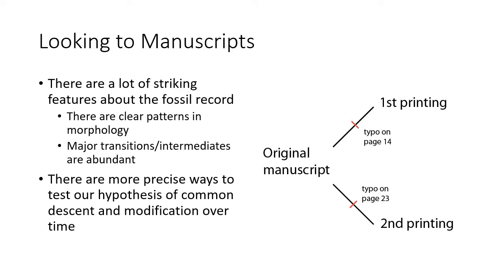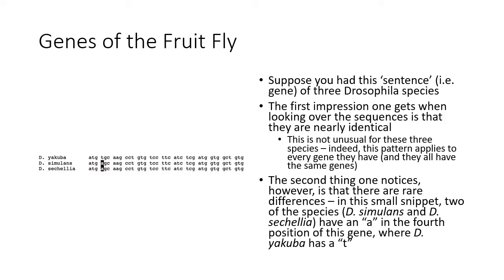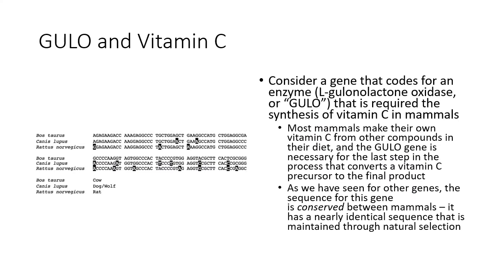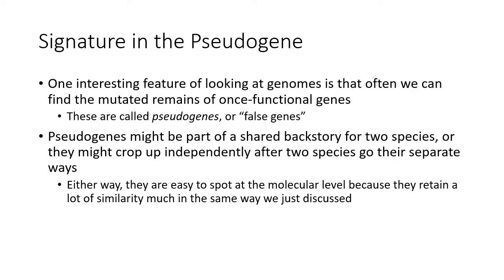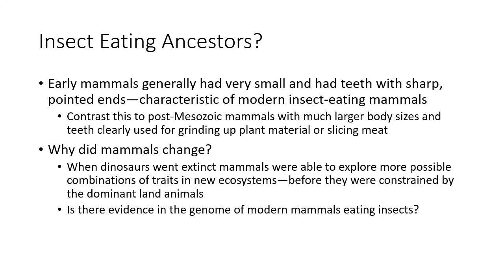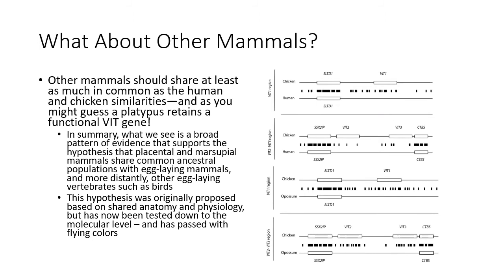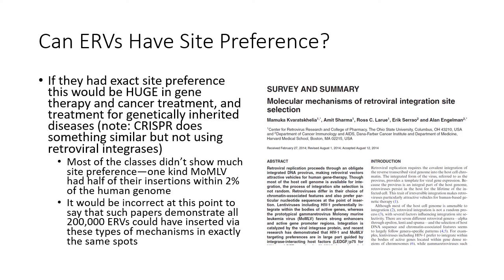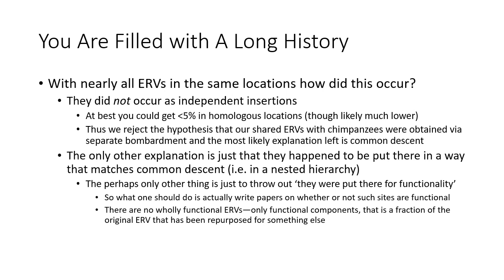Genetics and Common Ancestry Part 1